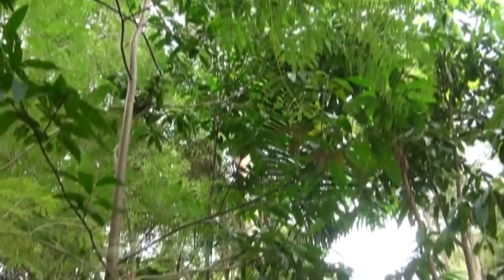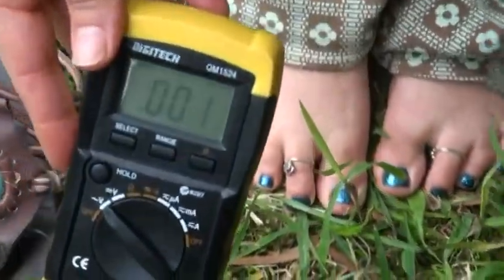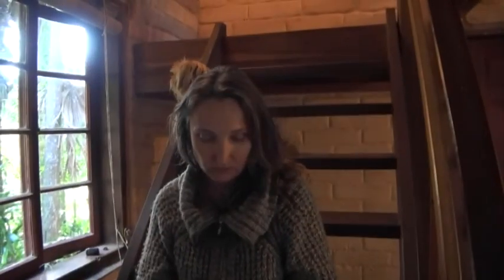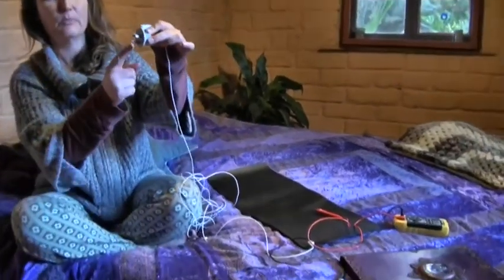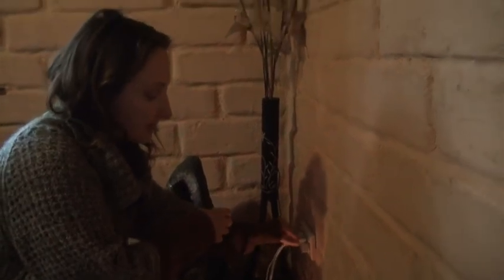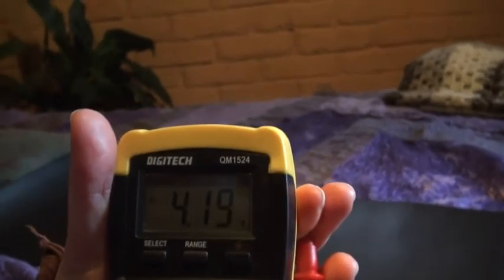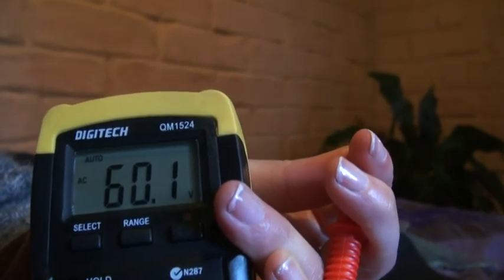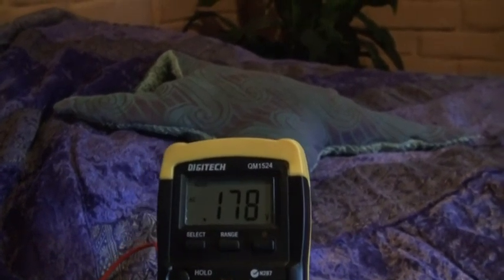Grounding Part B - Reducing free radical damage and how to safely use an electric blanket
This clip shows you how to reduce the effects of EMF's whilst using an electric blanket during winter.  This concept though applied to a bed can also be practiced for body treatments on a massage table.
If you regularly use a heating blanket such as during a body wrap, a point of difference could be to first treat your clients feet and then wash and wrap in a grounding product to reduce the effects of the electricity.  Then treat and wrap their body, making sure to keep product off your grounding mat or sheet.